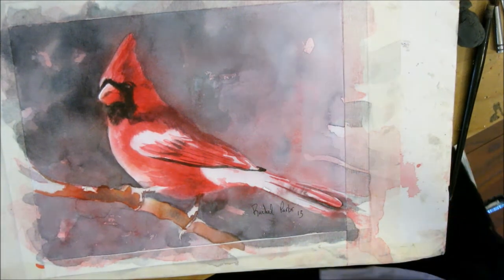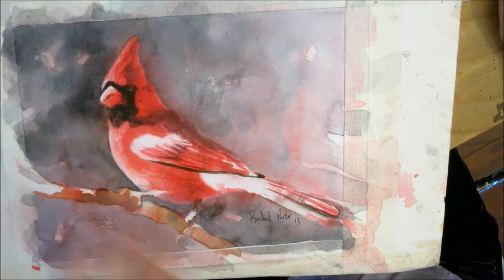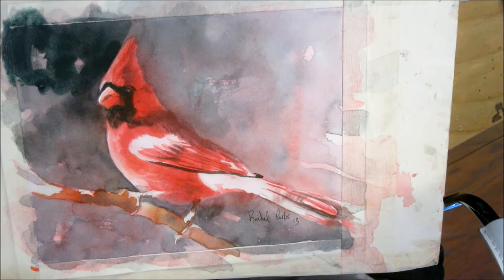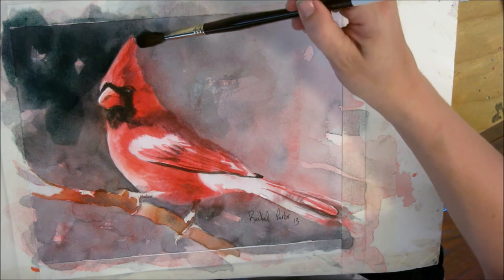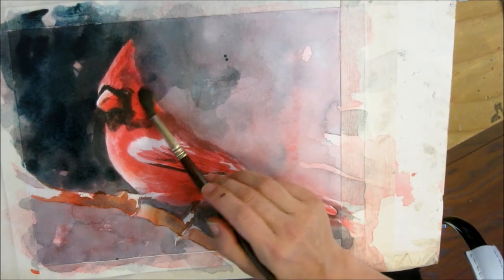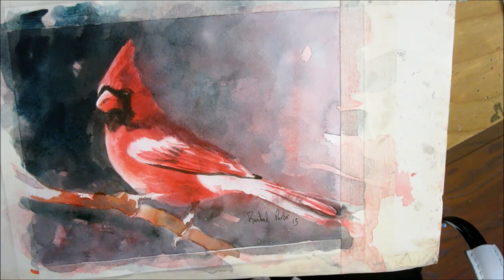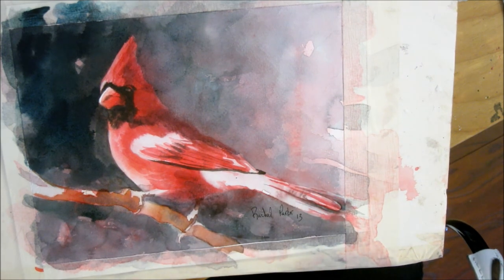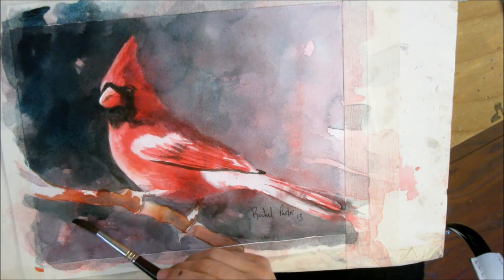Cardinal - Session 11 - Failure and Experimentation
In this video I continue my watercolor tutorial about how to paint a cardinal bird - namely a red bird.

Try it for free until the first of the month, when payments are collected.  You can cancel anytime, even before you pay anything!